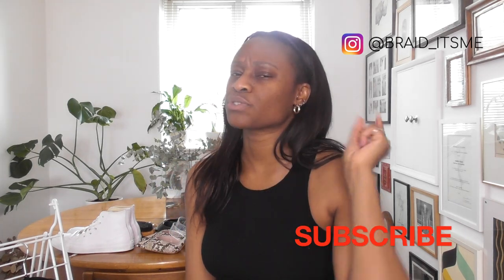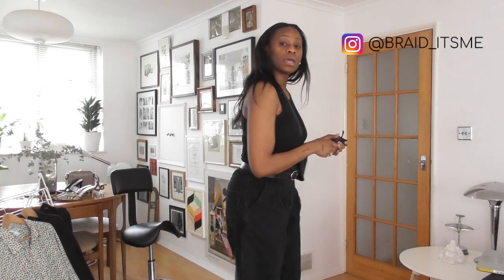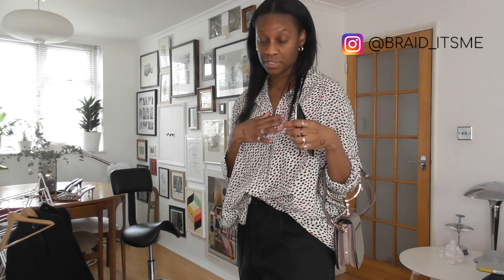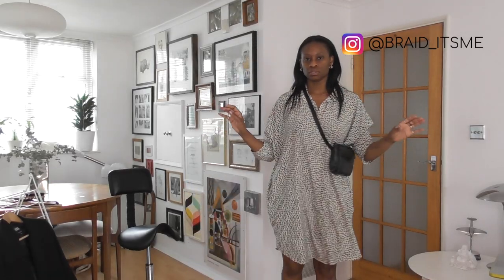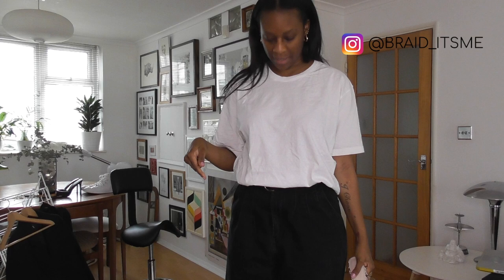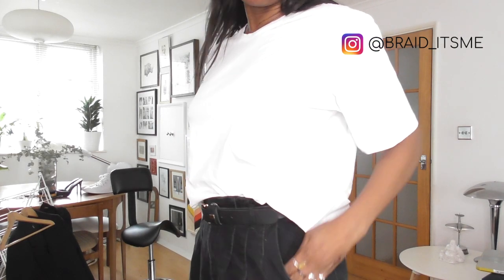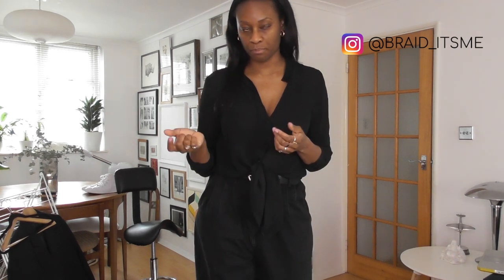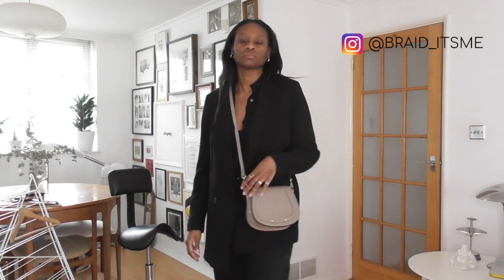Create perfect basic outfits with Existing wardrobe staples | Shop your wardrobe | Closet Essentials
Can you count how many times I say 'CLASSIC' in this video?.. lol
Whoever guesses correctly gets a SHOUT OUT in my next video :)
In this video, I'll be showing you how to Create perfect basic outfits with Existing wardrobe staples
Closet Essentials using capsule pieces you may already have and if not, please see links below with available options
These looks are perfect forever classic staples for everyday wear. Super versatile for anyone